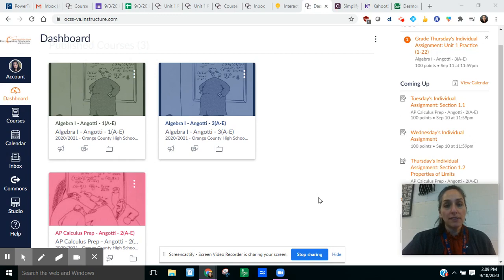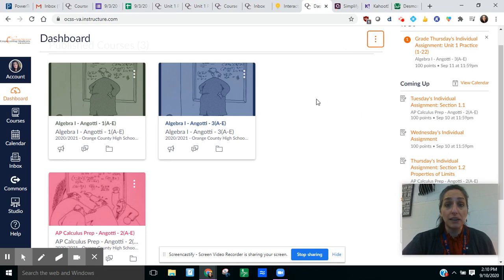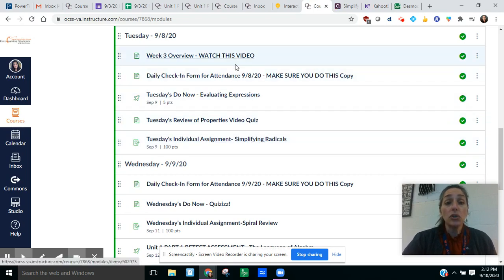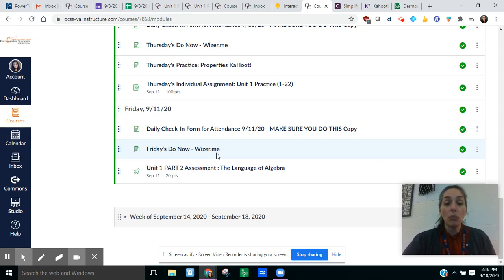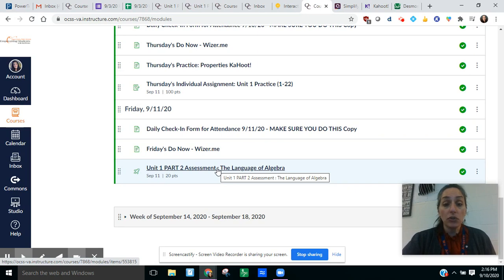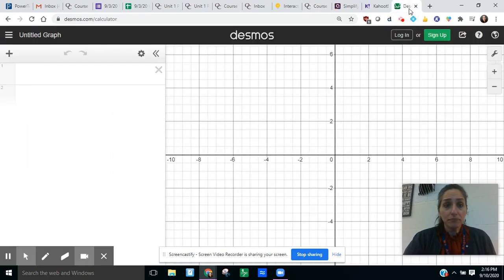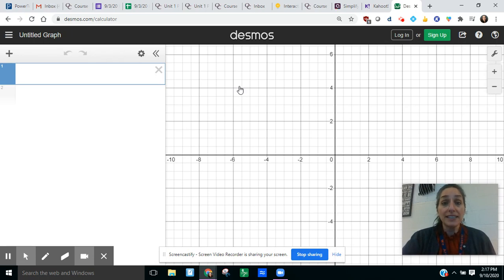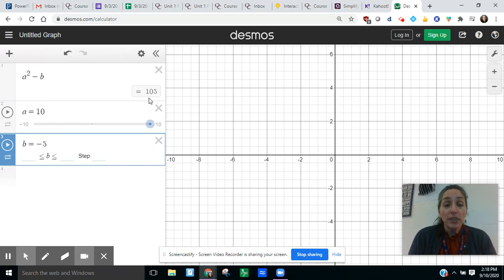Algebra 1 End of Week 3 Message